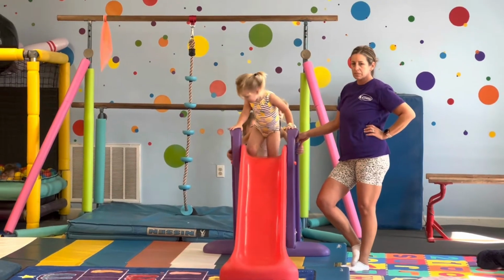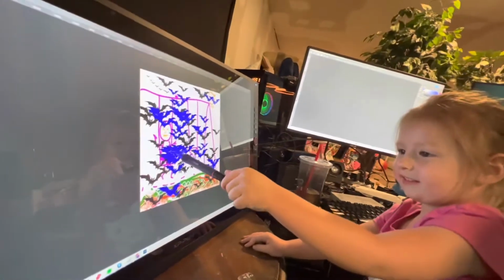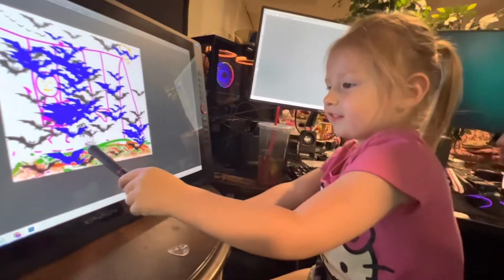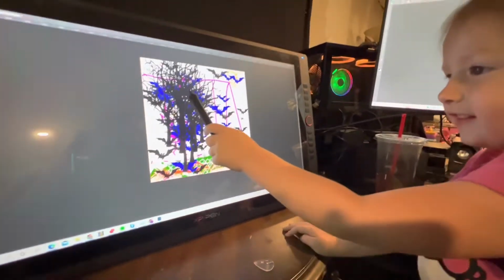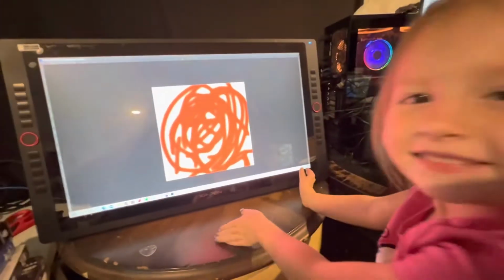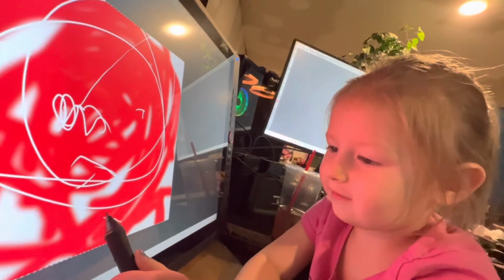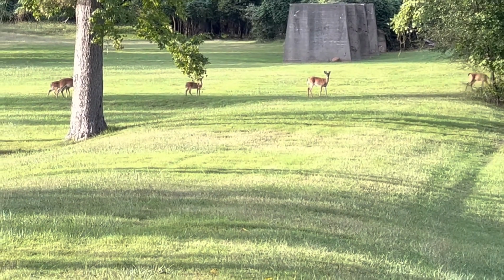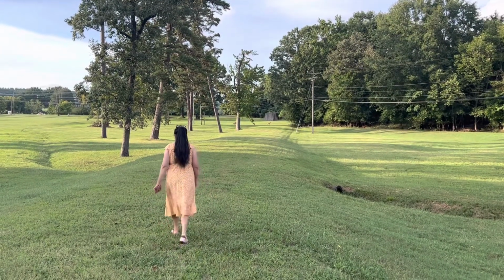Weekly Vlog Monday, September 12, 2022